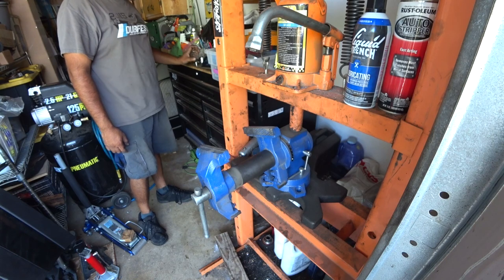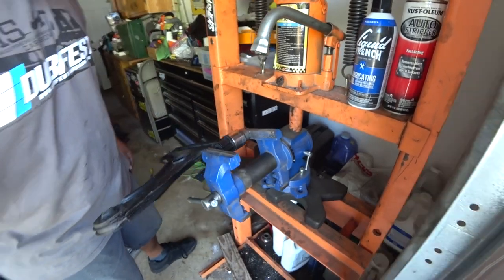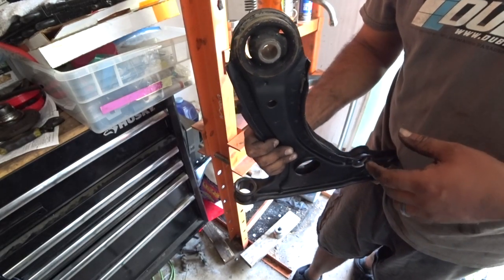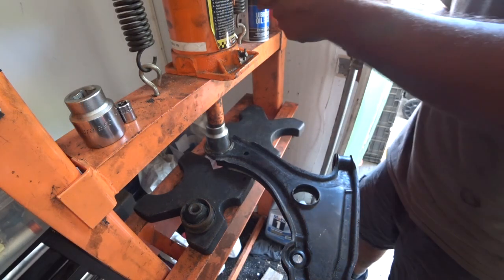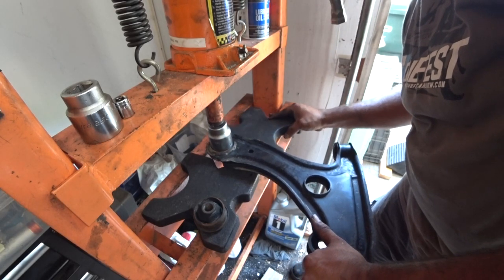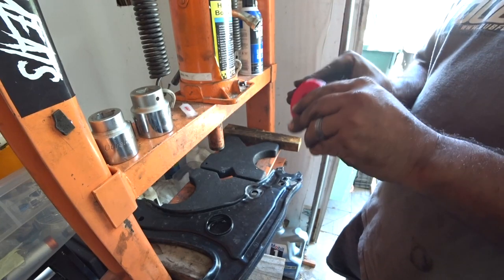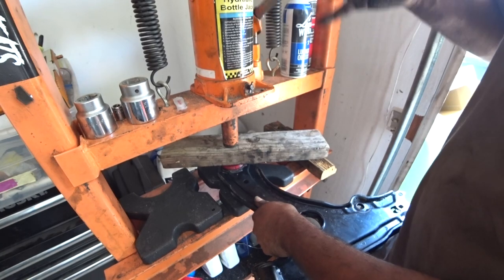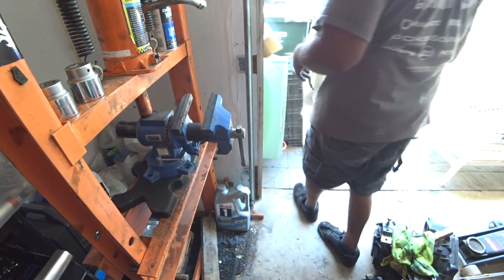How to install MK2 Poly Control Arm Bushings Season 5 EP24